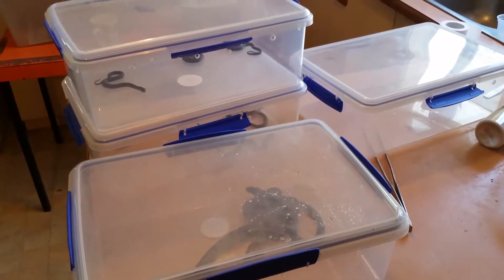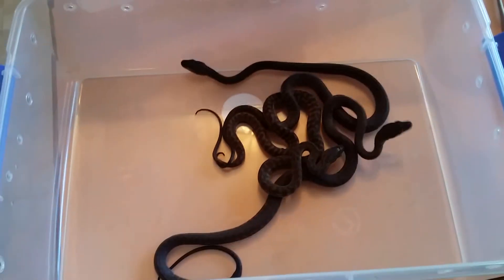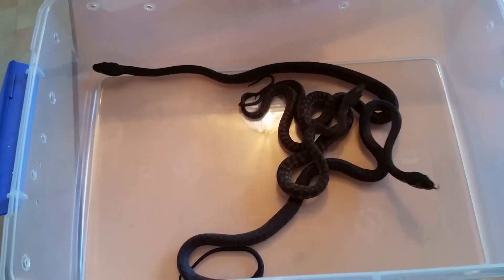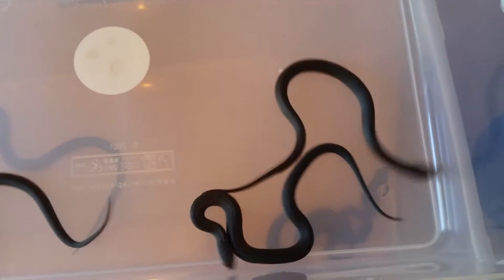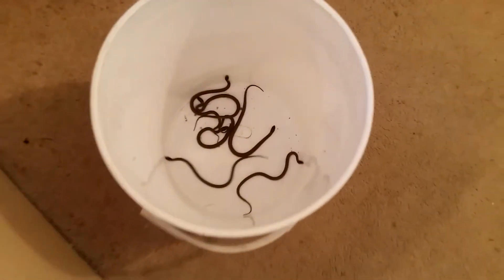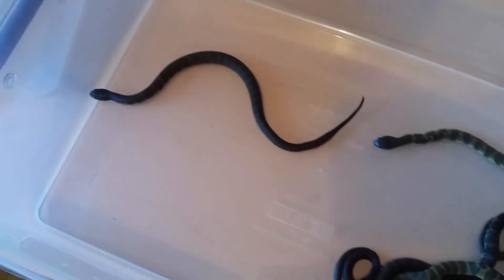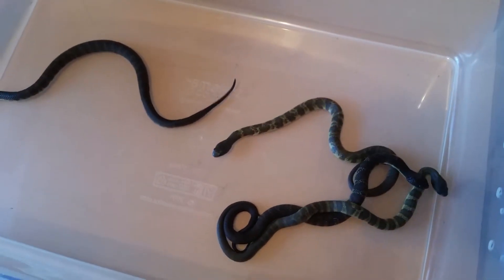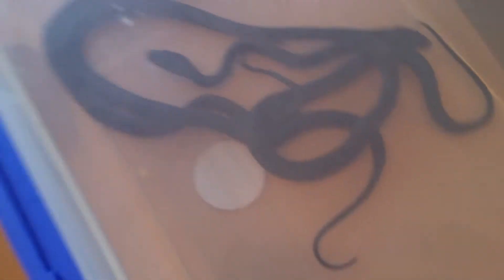Lots of Baby snakes bred by Snakeman Raymond Hoser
Leading the world! The Snakeman Raymond Hoser is the world's foremost reptile expert.  Here he shows just some of the many baby snakes he has produced in the 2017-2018 breeding season.  This video shows hatchlings from a large female Carpet Python, deadly venomous Eastern Brown Snake babies and also deadly venomous Tiger Snakes and Copperheads.  Not shown are the results of breeding Death Adders and Red-bellied Black Snakes.
While it is summer in Melbourne, Victoria, Australia, the Snakeman is already battening down the hatches for a long and cold winter so as to have yet another bumper season of bay snakes next year.
The adults are used in Australia's best reptile shows, for kids reptile parties, school incursions and more.